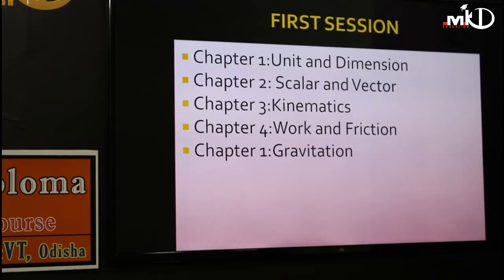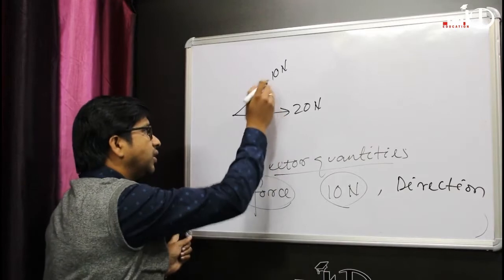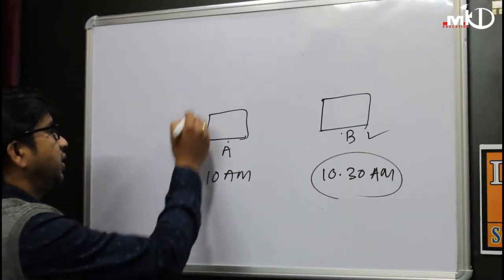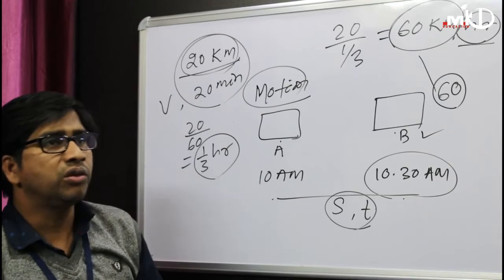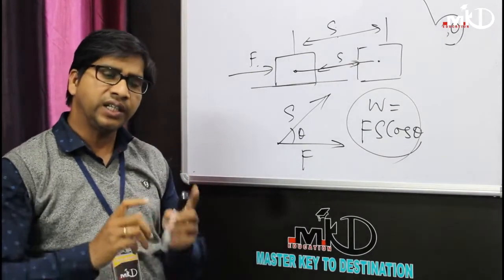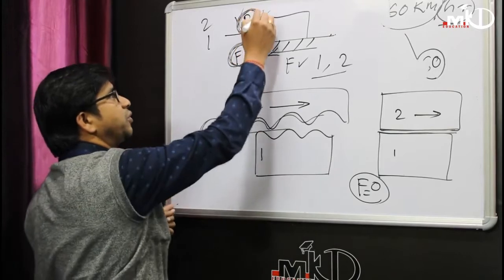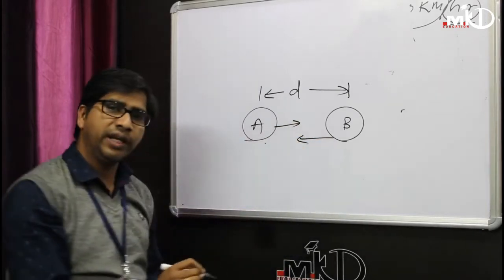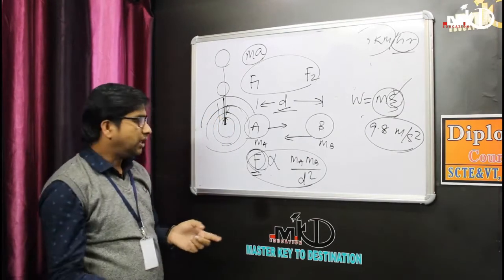Diploma I 1st yr(Common) I Engg. Phy I L-02 I Engineering Physics I Introduction to Engg Physics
Today we are going to learn Engineering Physics: L [ class-02: Introduction to Engineering Physics ] .

Other Important Links:
Engineering Physics
L : Introduction to Engineering Physics